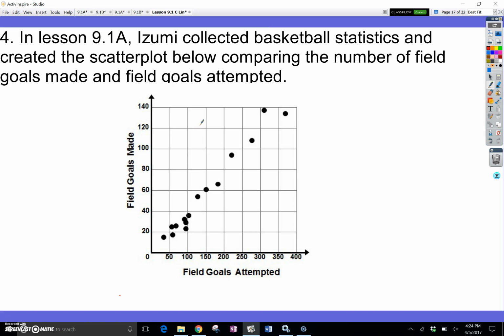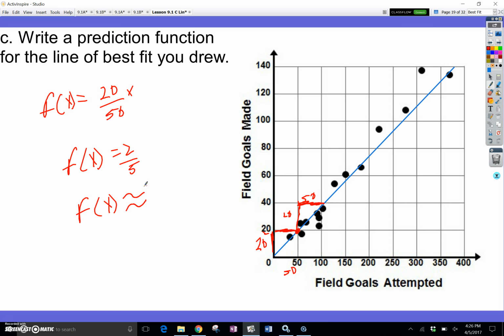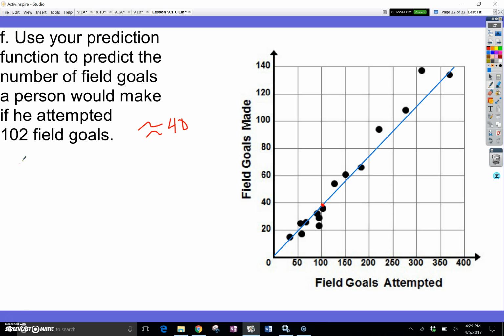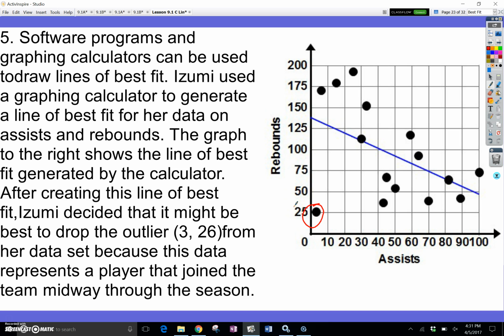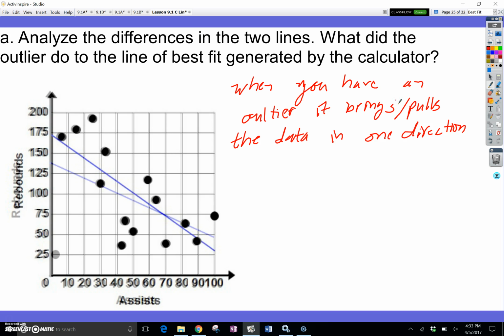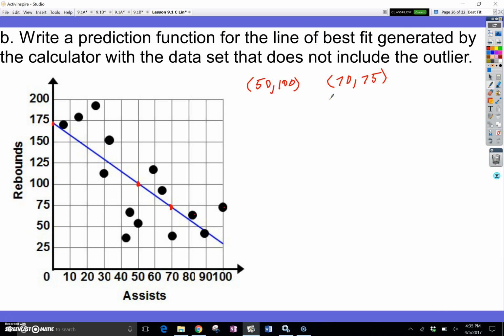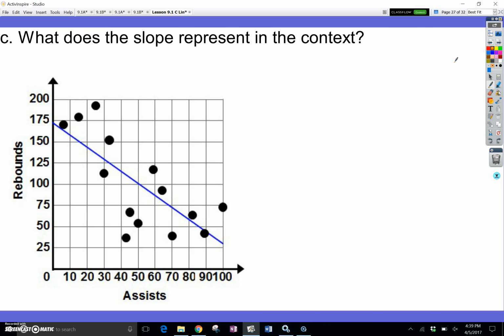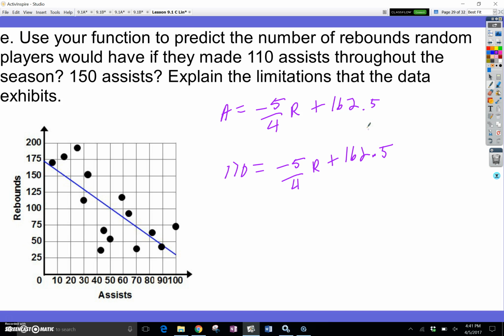9.1 C Part 2